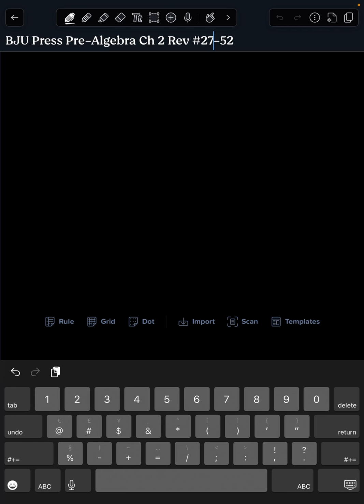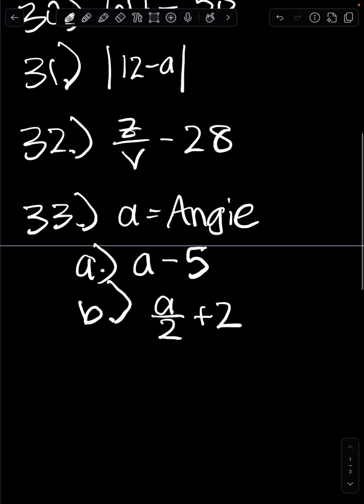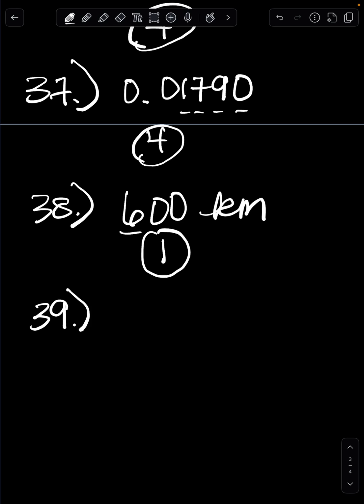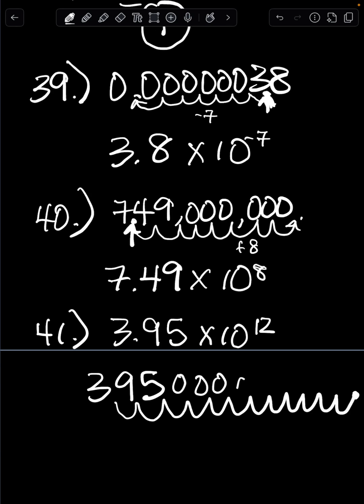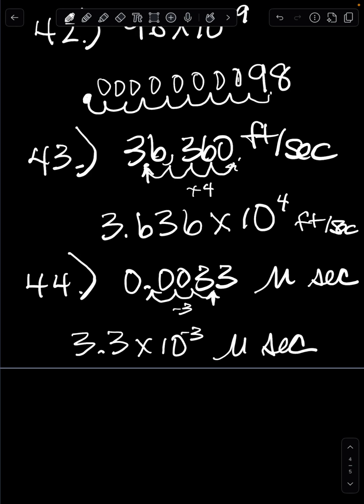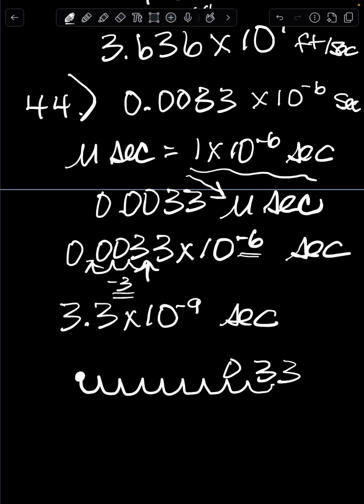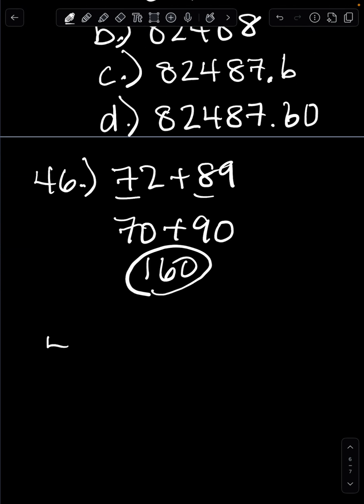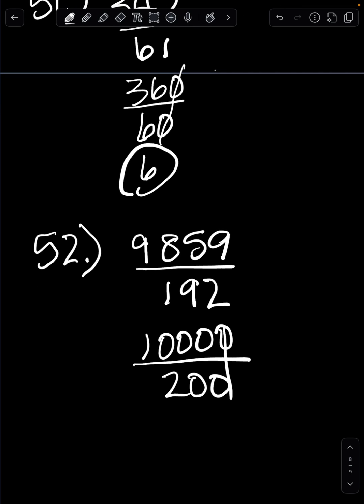BJU Press Pre-Algebra Ch 2 Rev #27-52